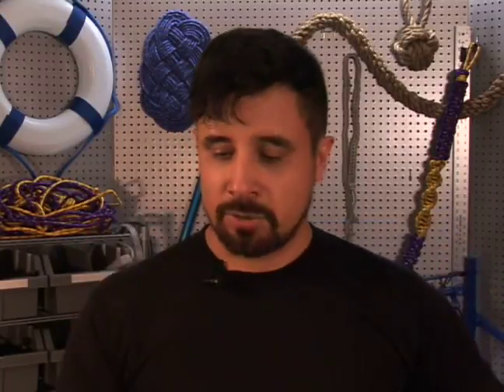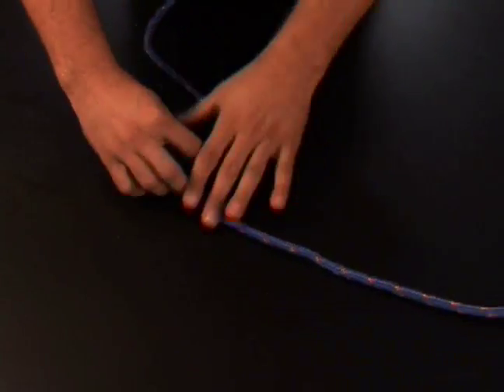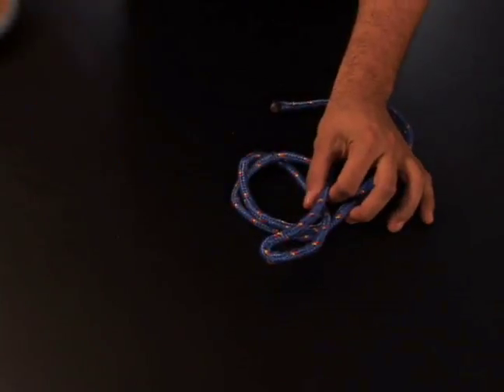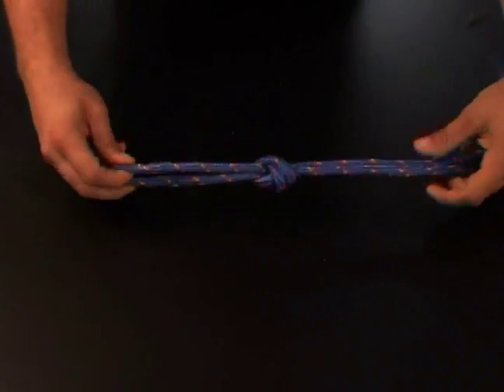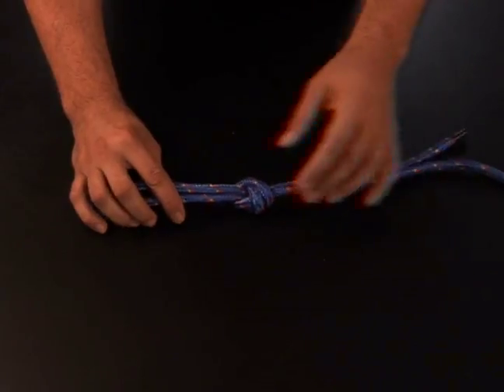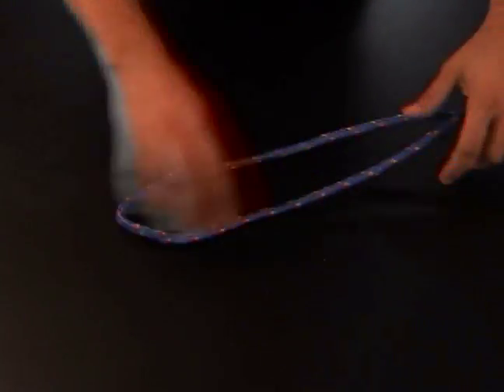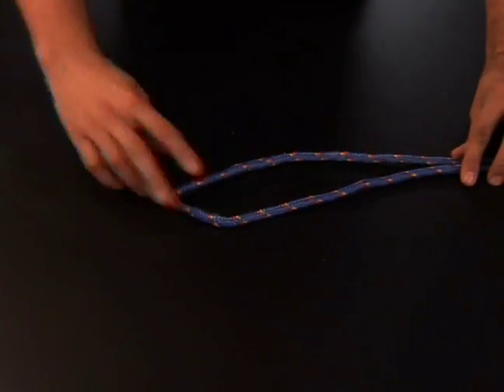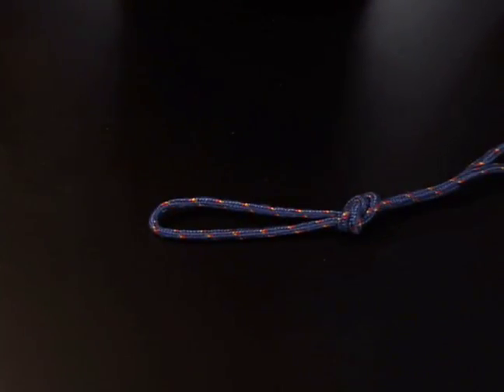How to Tie Knots: Vol 1 : How to Tie an Overhand Loop Knot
Learn how to tie a correct overhand loop knot for hiking, climbing, or sailing in this free knot tying video clip.